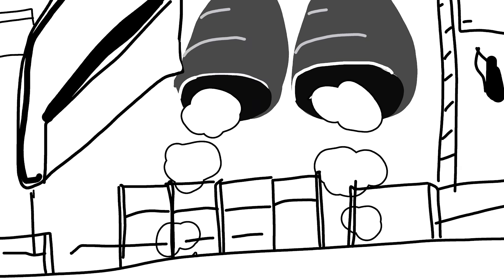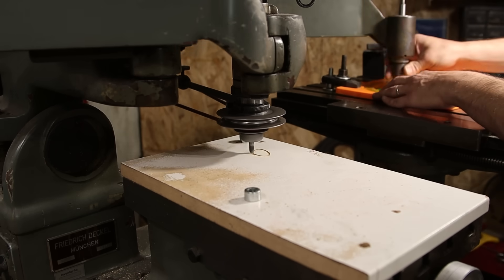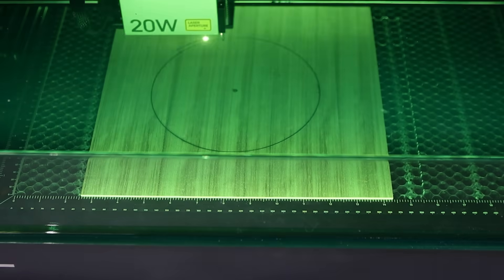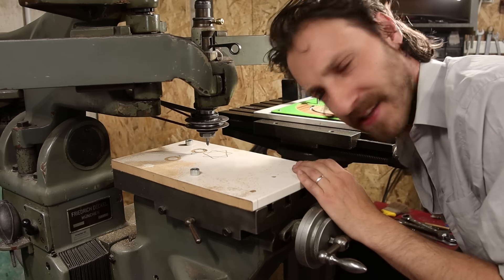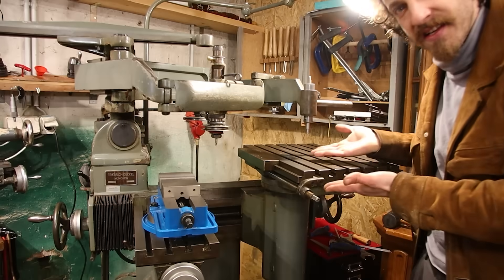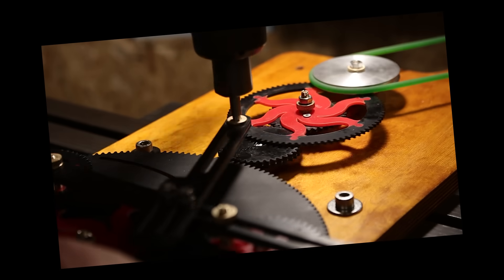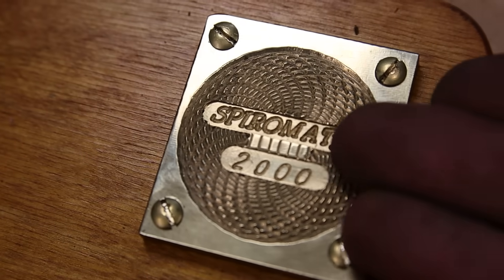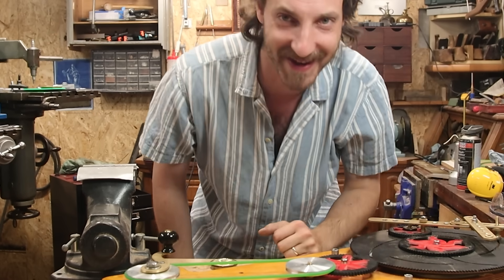What Happens When You Use a Kids Toy on a Milling Machine